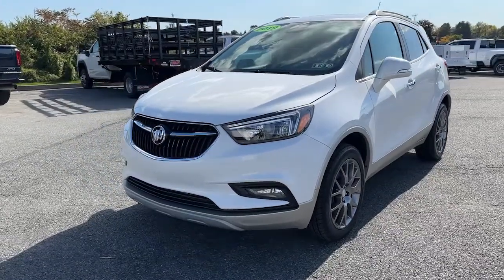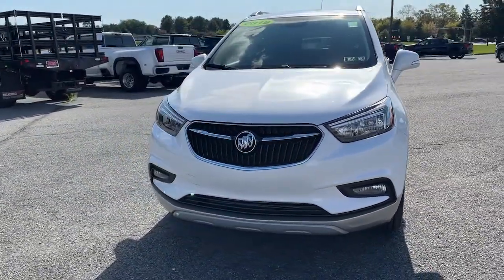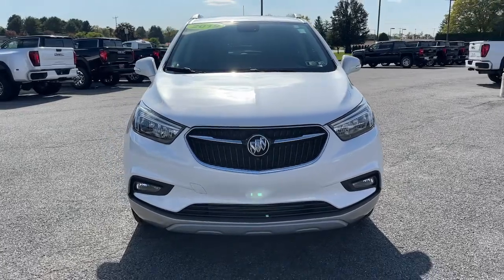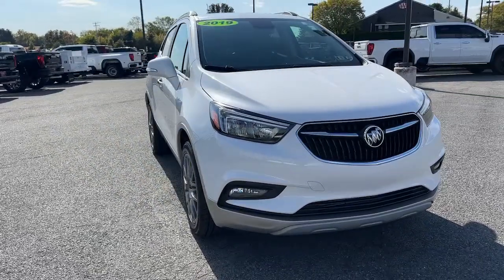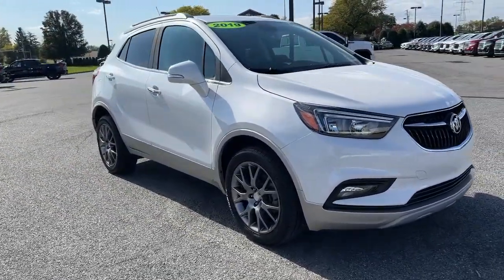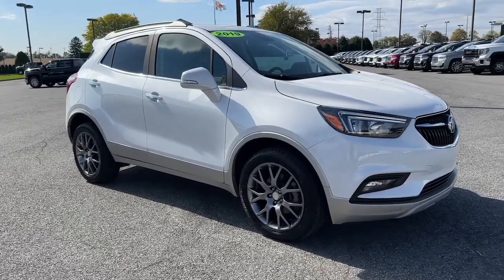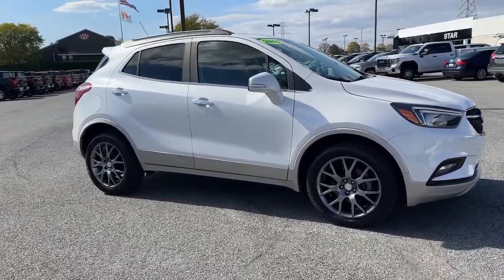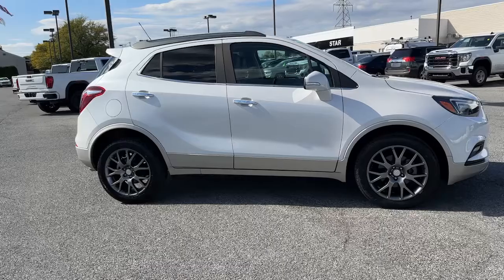2019 Buick Encore Easton, Allentown, Bethlehem, Hellertown, PA, Phillipsburg, NJ B63008A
White Frost Tricoat Used 2019 Buick Encore Sport Touring available in Easton, Pennsylvania at Star Buick Easton. Servicing the Allentown, Bethlehem, Hellertown, PA, Phillipsburg, NJ area.

**LIFETIME POWERTRAIN WARRANTY, **BALANCE OF FACTORY WARRANTY, **NAVIGATION, **SUNROOF, **CARFAX 1 OWNER, **BLUETOOTH, **BACKUP CAMERA, **USB PORT, **SATELLITE RADIO, **POWER DRIVERS SEAT, **REMOTE KEYLESS ENTRY, **REMOTE START, **PUSH BUTTON START, **BLIND SPOT MONITOR, Apple CarPlay/Android Auto. 2019 Buick Encore Sport Touring ECOTEC 1.4L I4 SMPI DOHC Turbocharged VVT 4D Sport Utility 6-Speed Automatic Electronic with Overdrive WhitebrbrbrLehigh Valley's Largest GM Dealer! Star is a family owned and operated dealership that has been serving our area for over 37 years. With 3 locations we have over 600 Cars to Choose from!